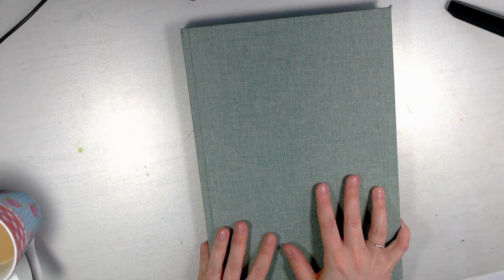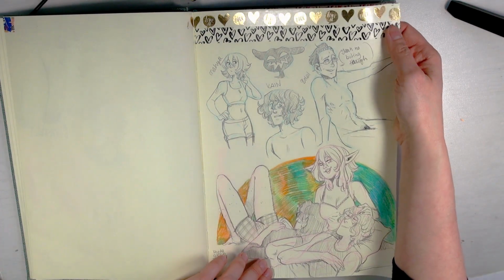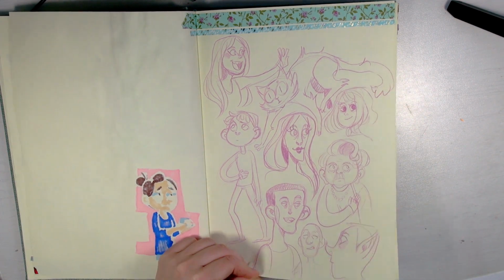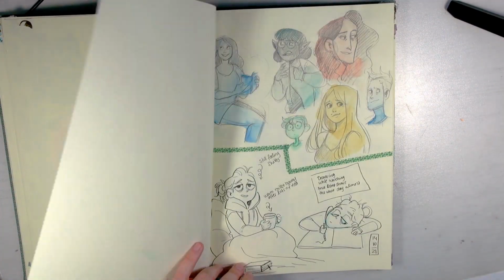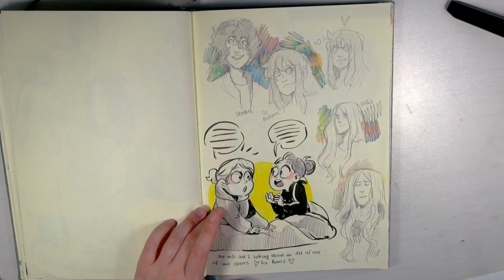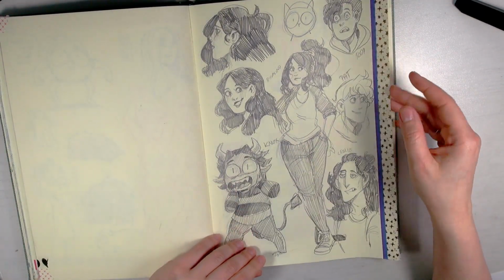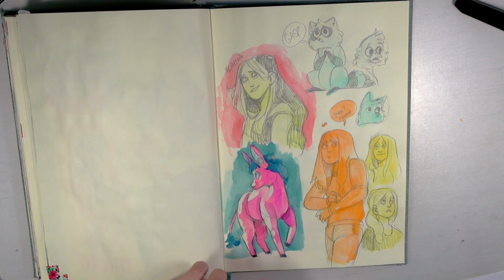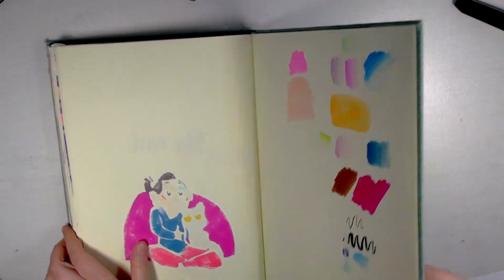Sketchbooktour 11 - 2021 - Flying Tiger Sketchbook in A4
Our business Instagram: @doenekenart
Redbubble Store:

SOCIALS:
Instagram for fanart: @noobsydraws
Instagram for personal art: @noobsy_originals
Personal Instagram : @noobsylikesgreen
Artfol: @noobsydraws